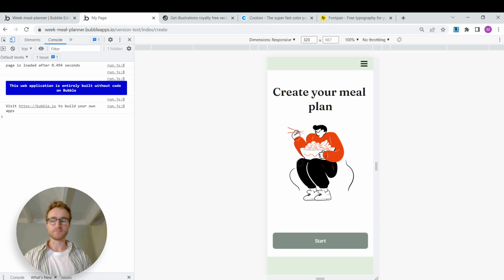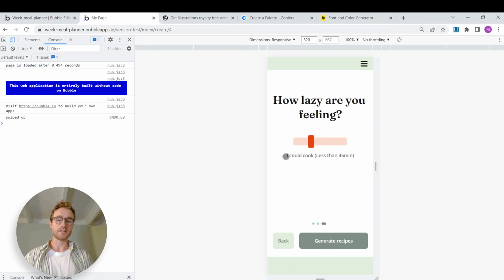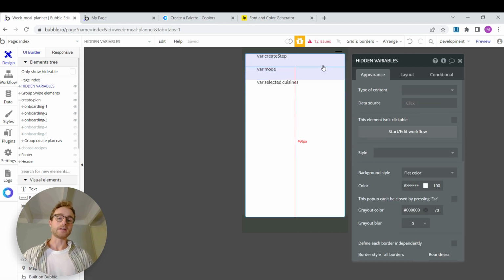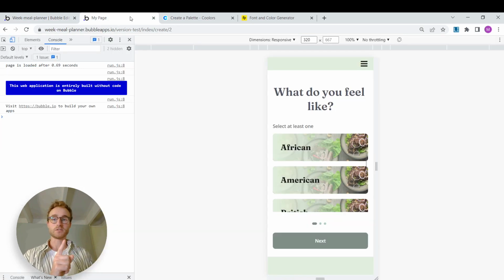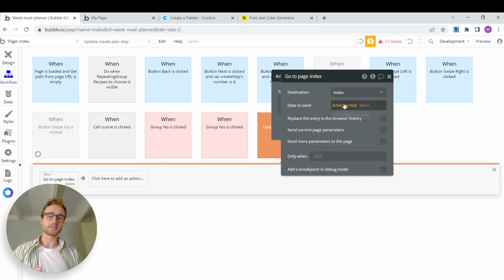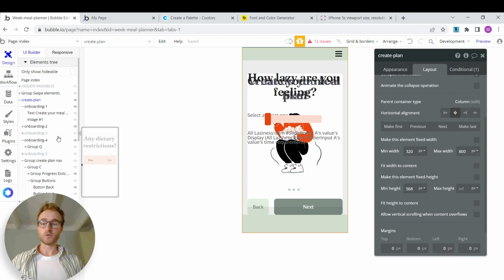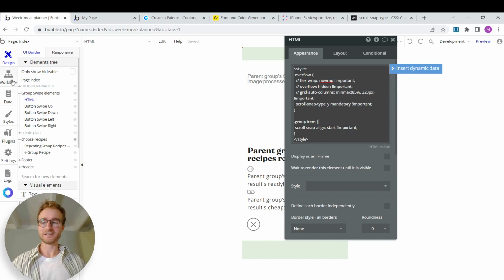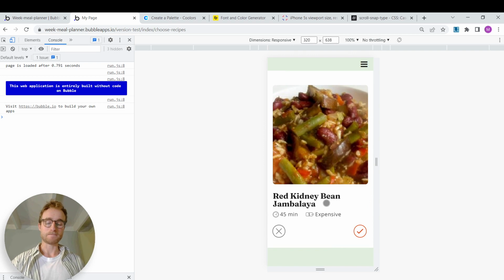Bubble Build Diary: Meal Planner App | Day 3 (UI + UX building)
Latest progress has been designing the UI for the create meal plan flow in Bubble, with navigation.

In this update I'll walk through how I set up the mobile UI and navigation logic.

📓 I'm creating a simple app to help my family plan our weekly meals, and recording my progress in these video diaries along the way.

Icons in thumbnail
- Meal by Adrien Coquet from NounProject.com
- Diary by Ananth from NounProject.com